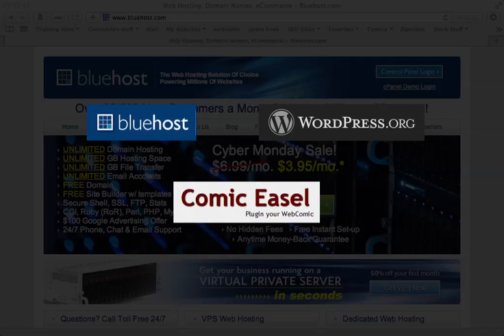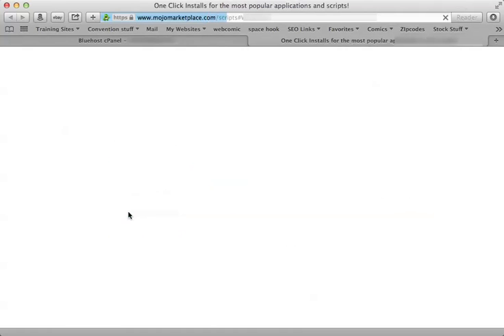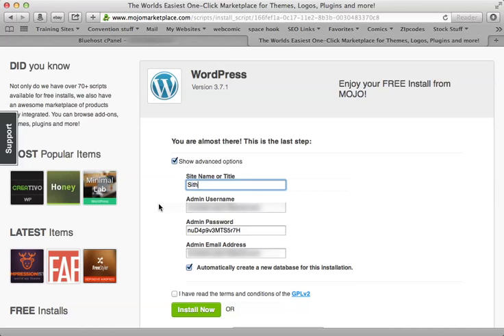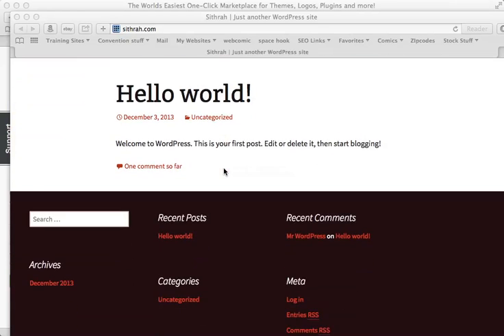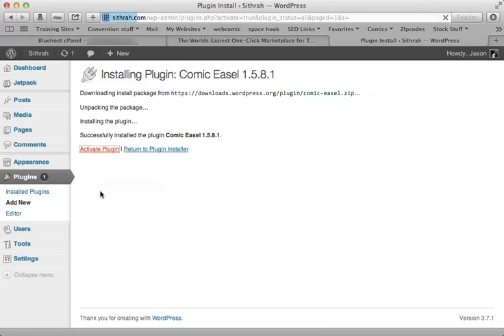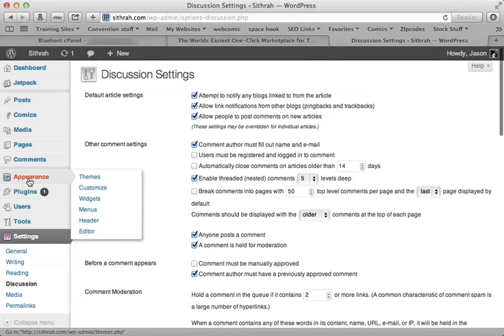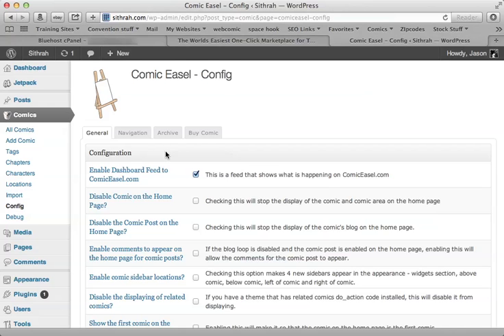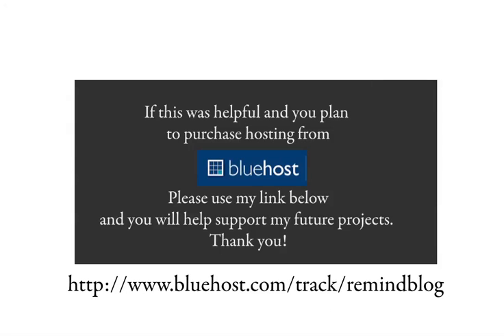How to Create Your Comic Website on Wordpress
This is a quick tutorial showing how easy it is to purchase hosting through Bluehost,com, then use their automated system to install Wordpress.org onto your site. Then we talk about getting the Comic Easel plugin running on your Wordpress site so you can start hosting your comics there.

This is just the start of what you will have to do before you can officially announce your new comic website to the world.